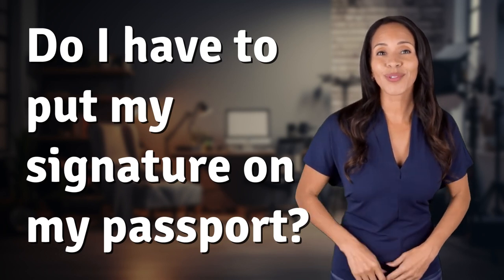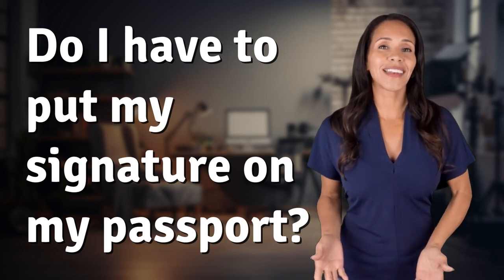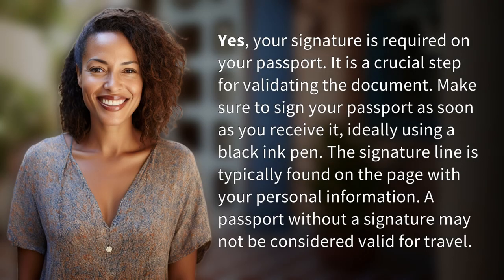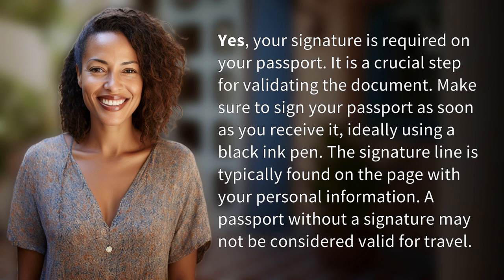Do I have to put my signature on my passport?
Passport Signing 101: Why Your Signature is Essential 👉 Passport Signing Tips 👉 Learn why signing your passport is crucial for validation and travel. Don't forget to use black ink and sign on the designated line to avoid any issues.

Laura S. Harris (2024, March 22.) Do I have to put my signature on my passport?
    🌐 AskAbout.video